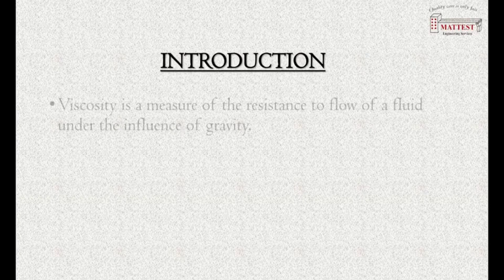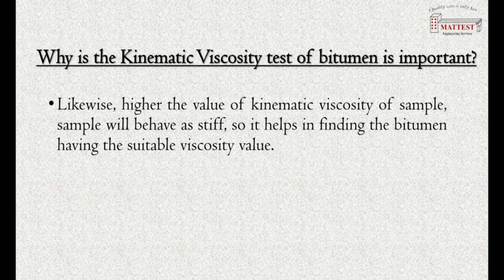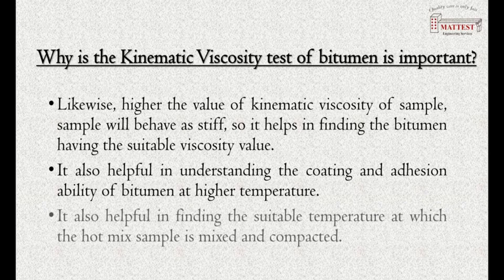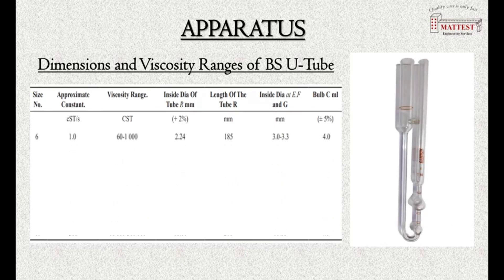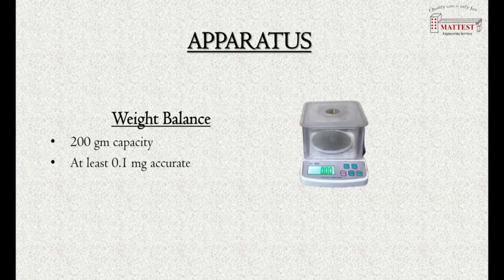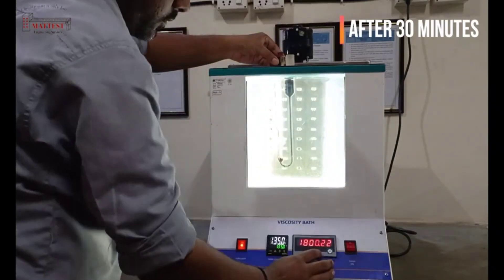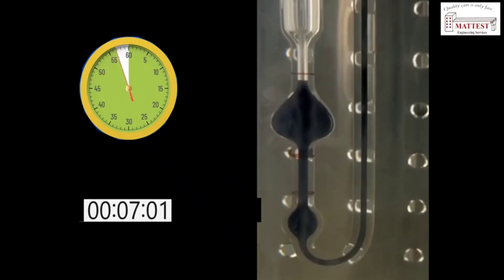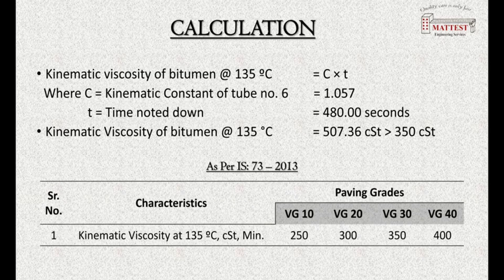Kinematic Viscosity I As per IS 1206 Part-3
Kinematic Viscosity is a measure of a fluids internal resistance to flow under gravitational forces. it is determine by measuring the time in seconds, required for a fixed volume of fluid to flow known distance by gravity through a capillary with in a calibrated viscometer at a closely controlled temperature